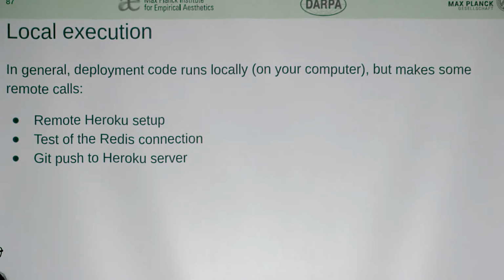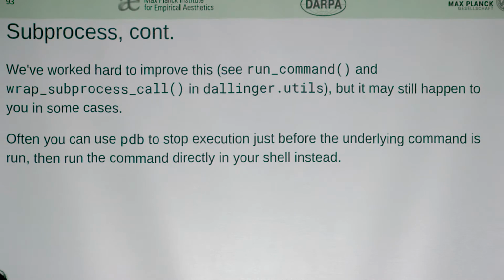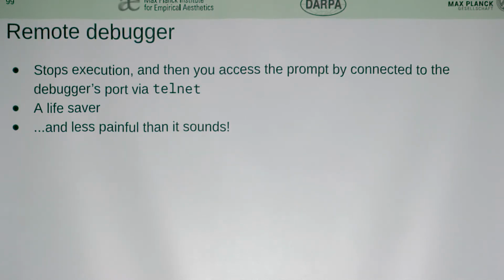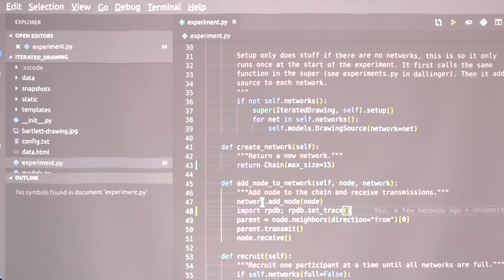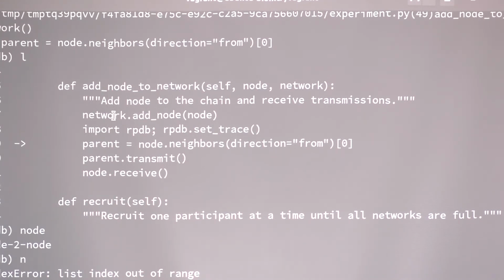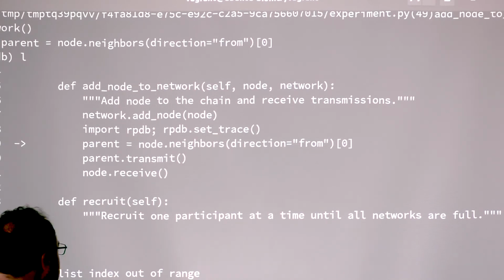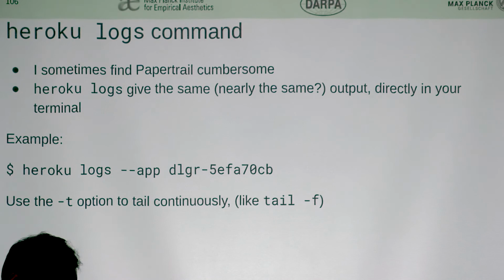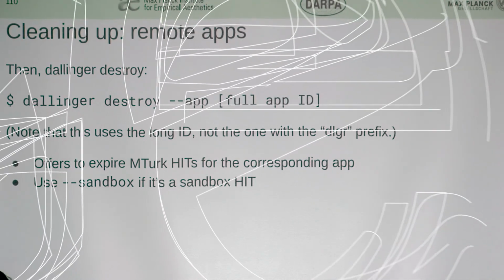Massive Online Data Collection with Dallinger - Debugging and Troubleshooting